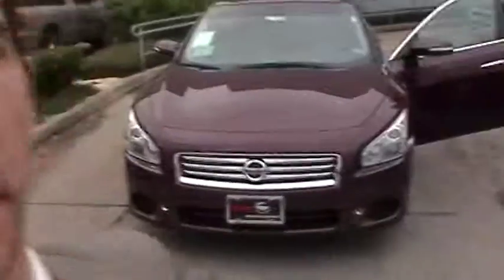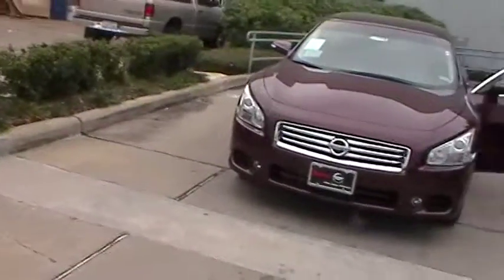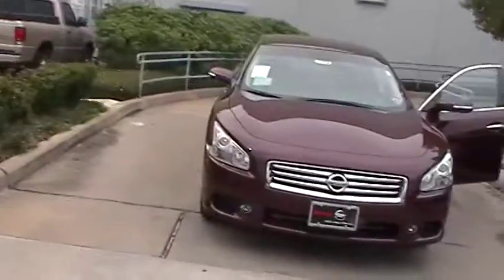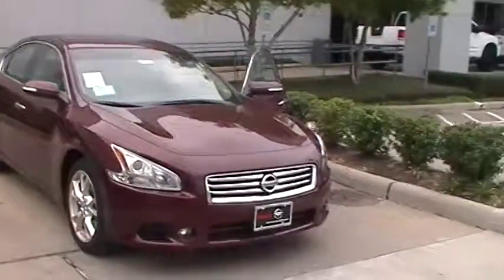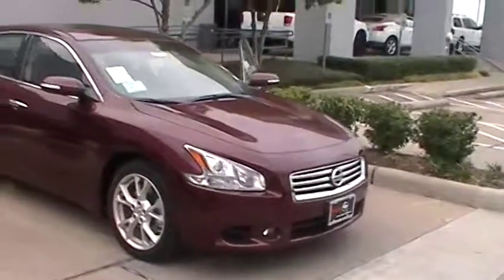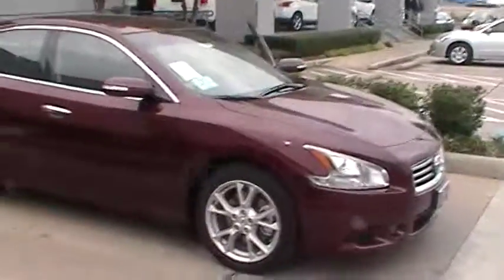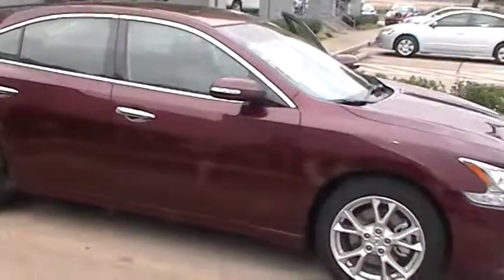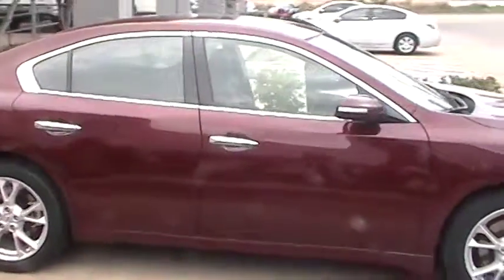Mason to Frank